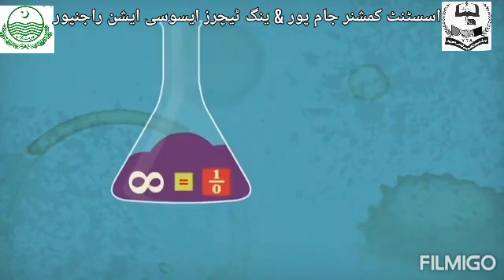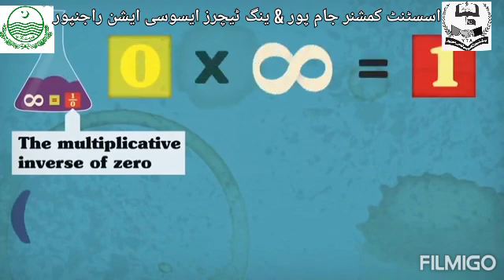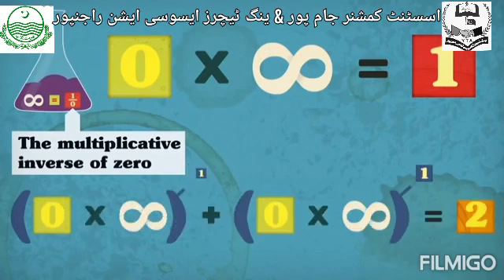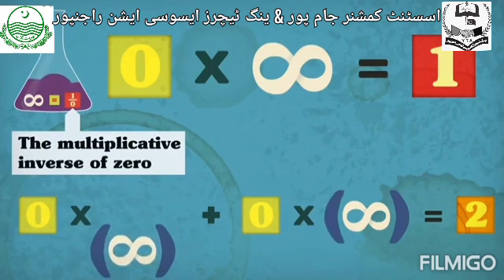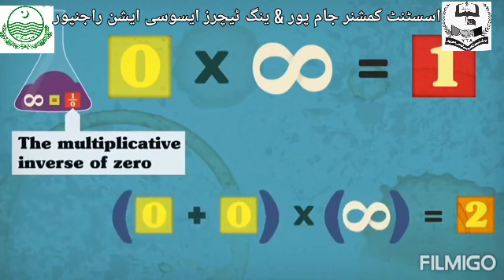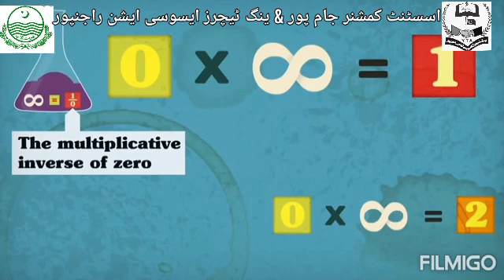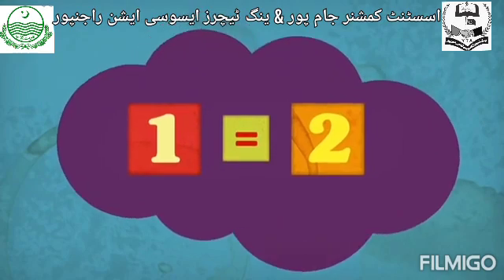Class#7th Math Ch#01 Lecture#02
Ordered By Assisstant Commissioner Jampur & Sponsered By YTA Rajanpur